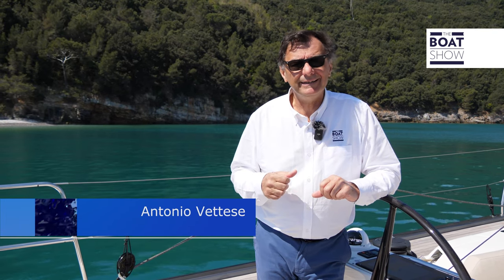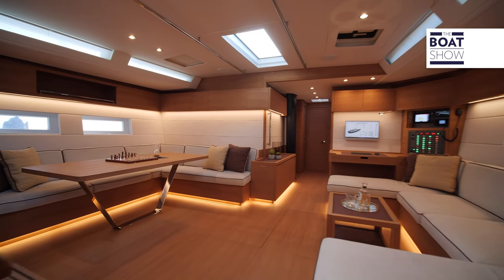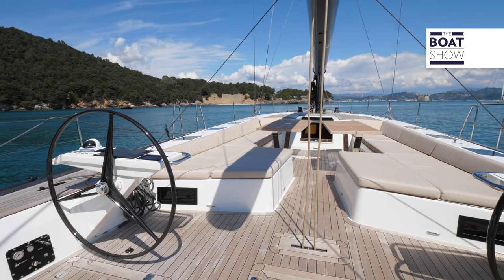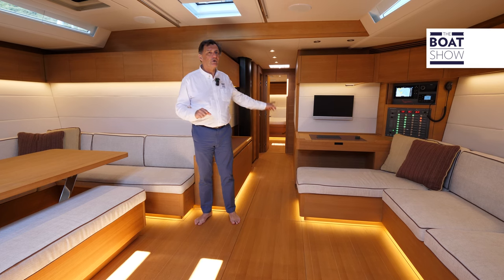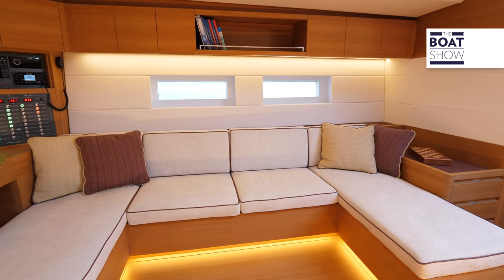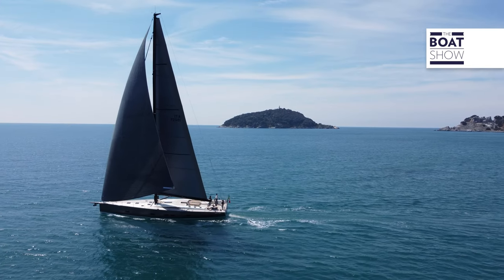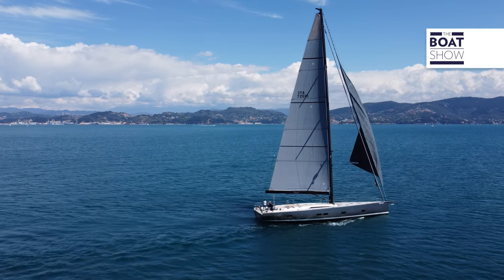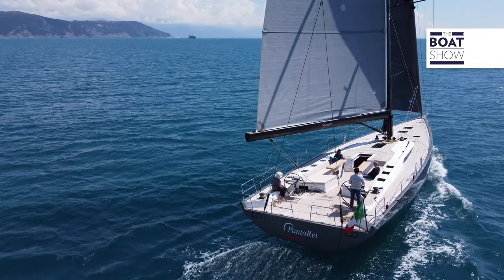[ENG] NEW GRAND SOLEIL 72 PERFORMANCE - Sailing Boat Review - The Boat Show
Review of the new Grand Soleil 72 Performance
Location: Portovenere, Italy